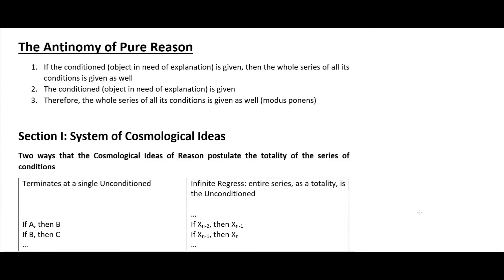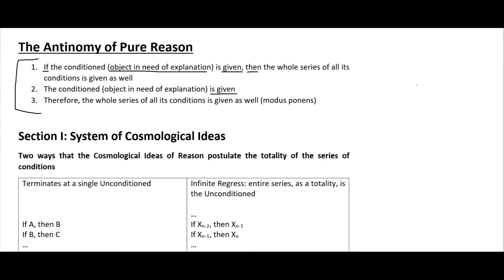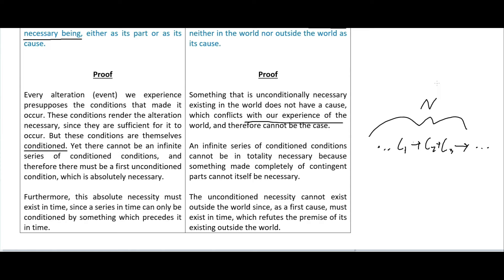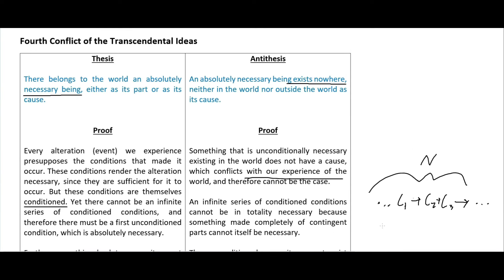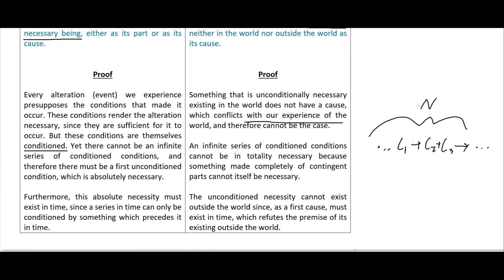Did the Universe Begin? Antinomy of Pure Reason pt 1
Did the universe begin or has it existed for infinite time? Is there a smallest object, or can we split it infinite many times? Is there a first cause, or an infinite chain of causes? Is there a necessary being, or an infinite regress of contingent things? Immanuel Kant argues that speculative reason can't know the answer to these things.

Other places you can find content from me:

Amazon - Author Profile

Incarnate: Existence
Incarnate: Essence
Incarnate: Schism

The Critique of Pure Reason by Immanuel Kant

The Cambridge Companion to Kant's Critique of Pure Reason edited by Paul Guyer

Kant's Critique of Pure Reason: A Critical Guide (Cambridge Critical Guides) edited by James R. O'Shea